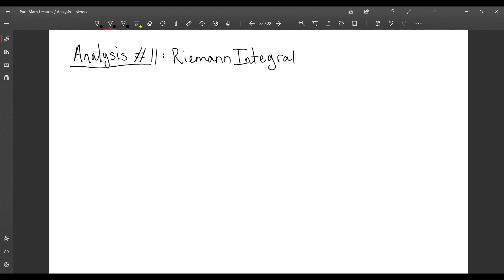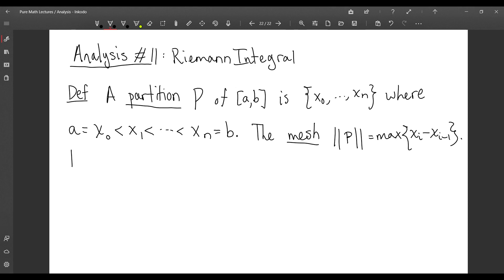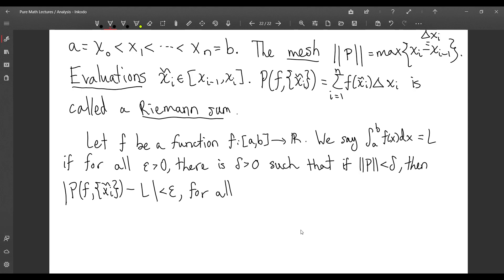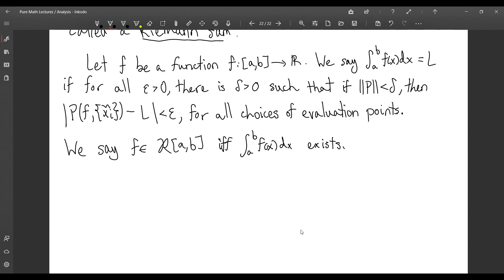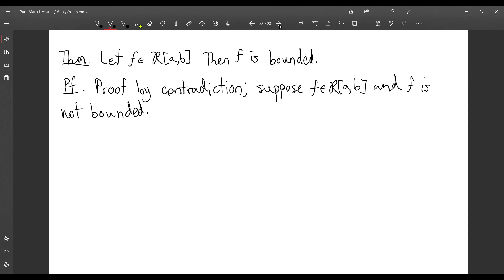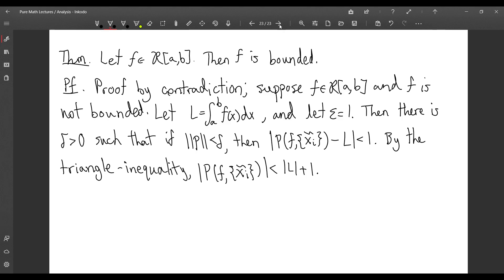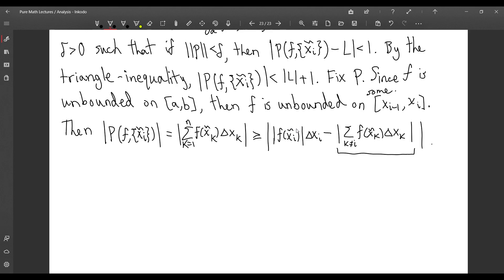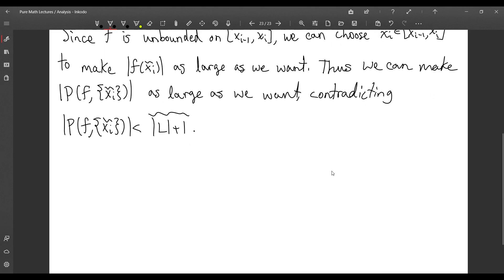Real Analysis Lectures Part 11: Definition of Riemann Integral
Definition of Riemann integral on [a,b] using partitions and Riemann sums. Proof that Riemann integrable functions are bounded.